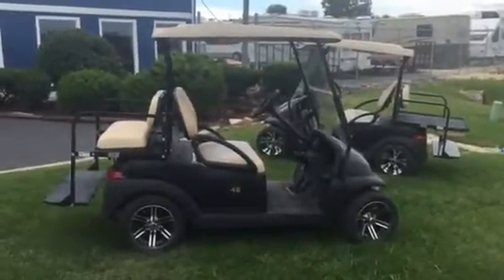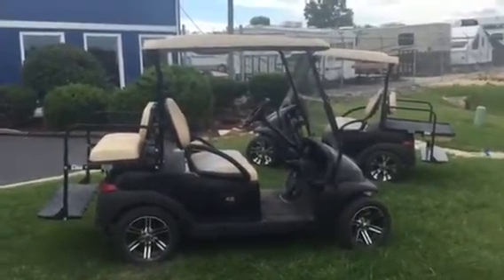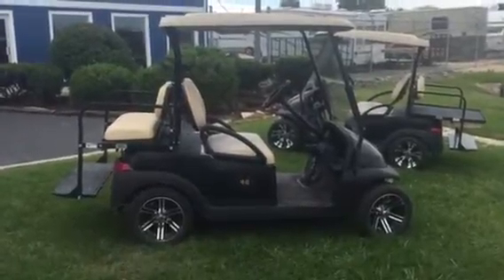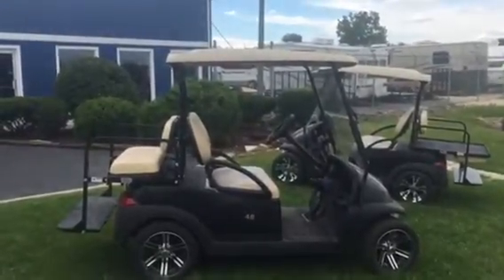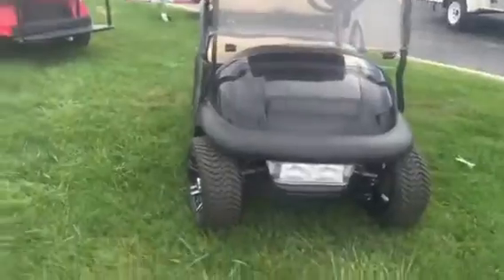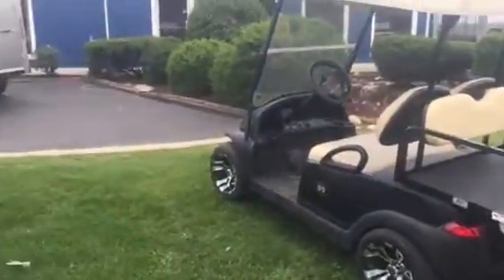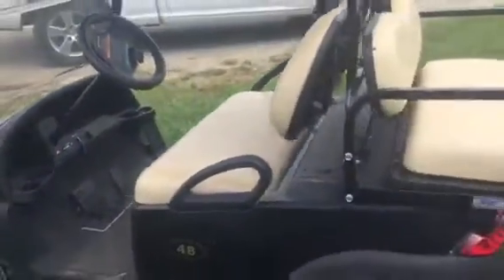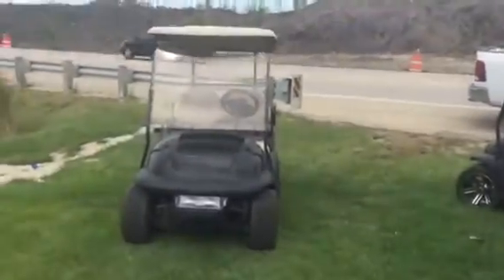Wild Bill's RV & Outdoor Center Club Car Custom Electric 4 Seat Golf Cart on Sale $3995.00